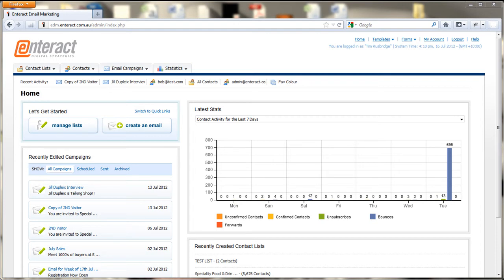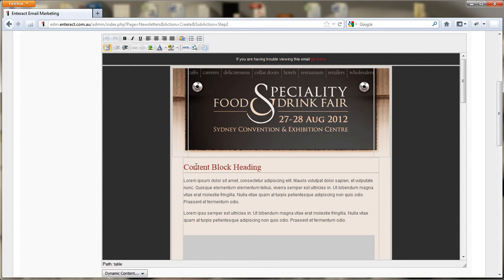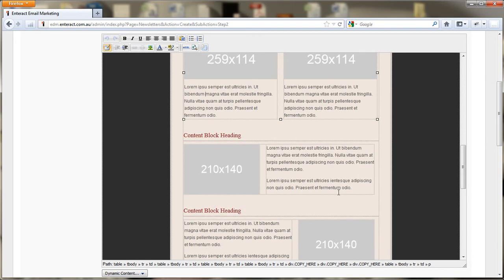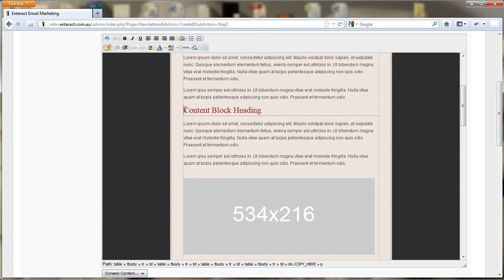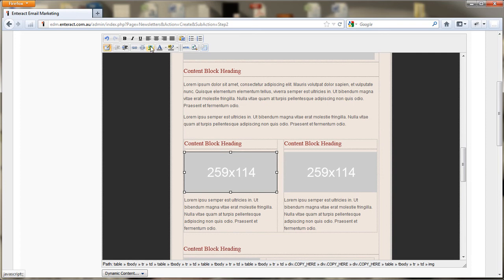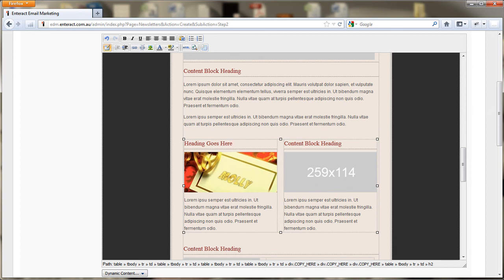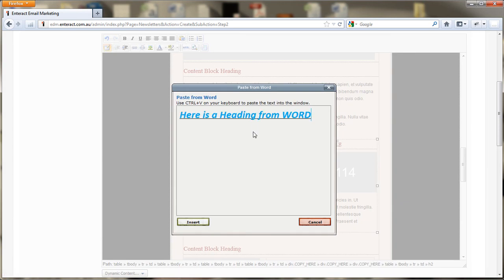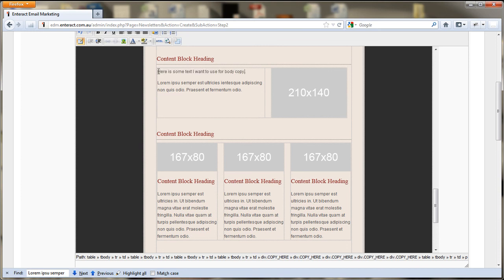Using the WYSIWYG